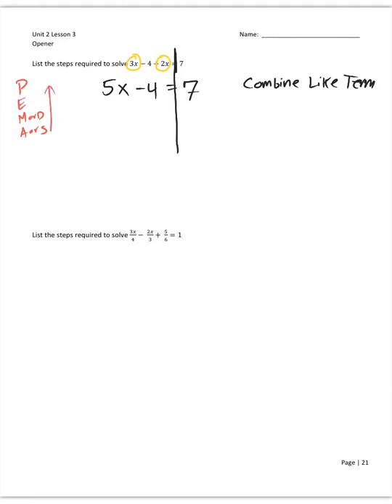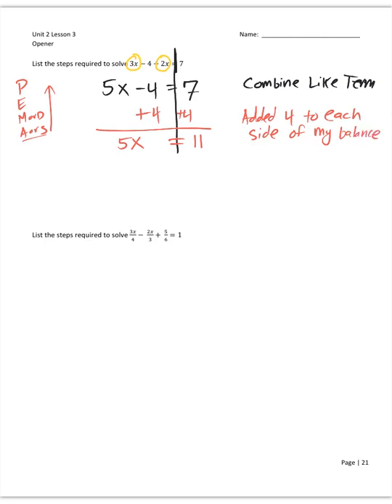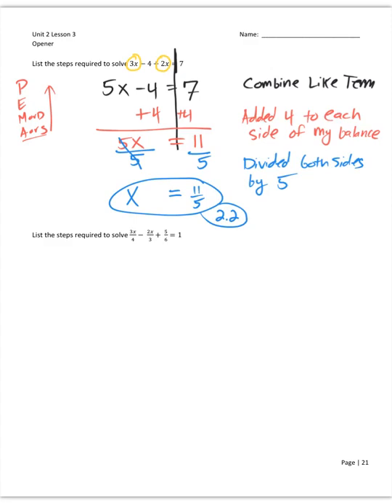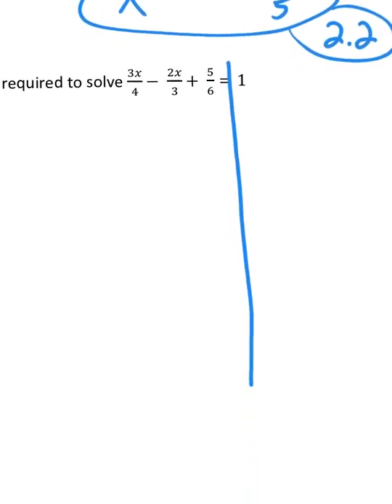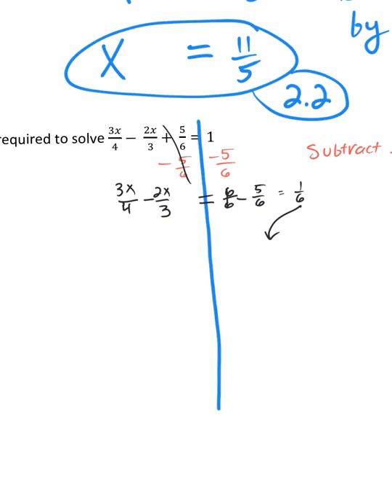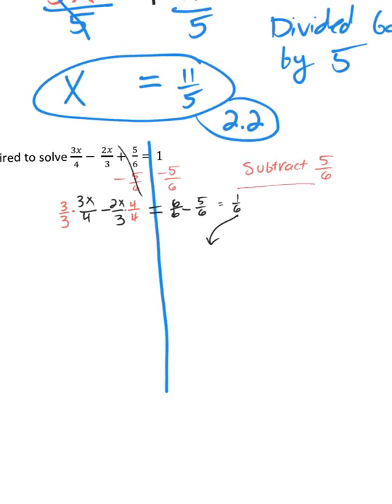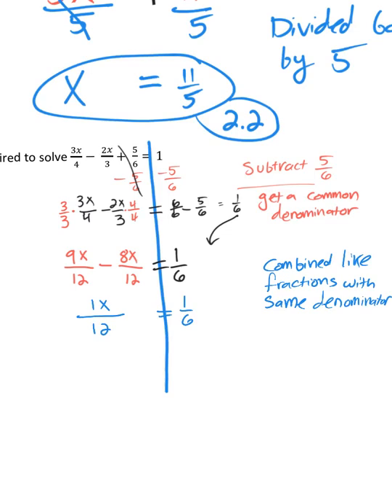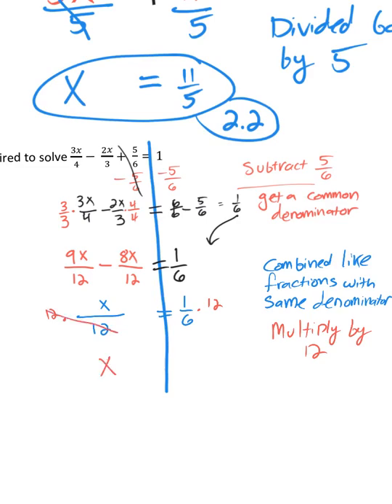Combining Like Terms before Multiple Step Solving